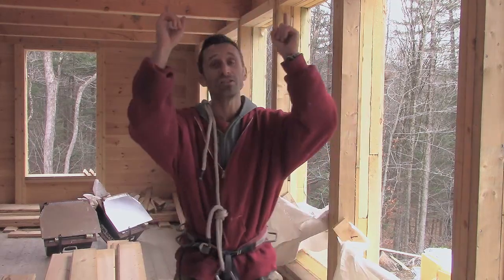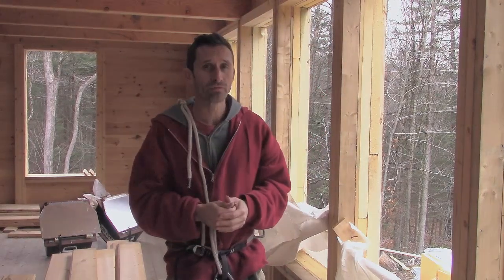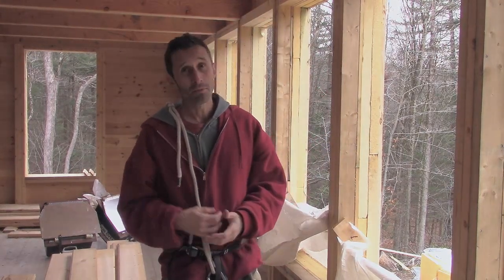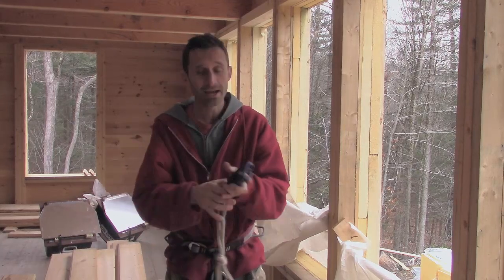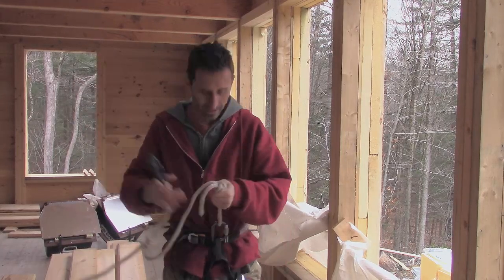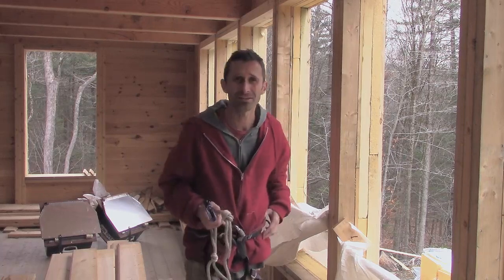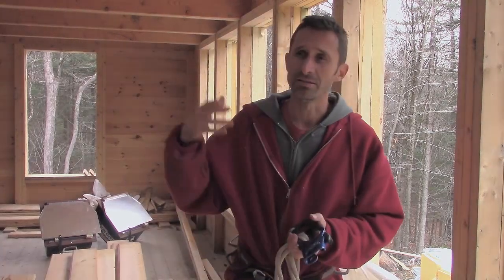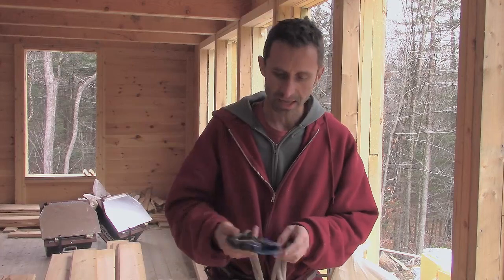Homestead Building - Using a Harness for Roof Safety